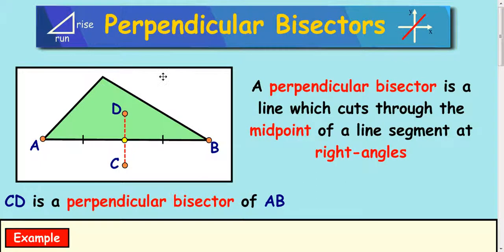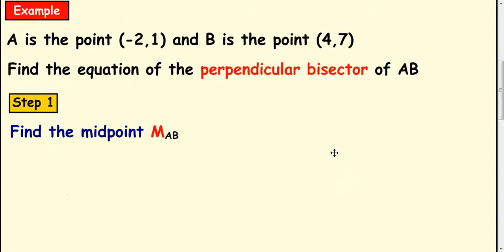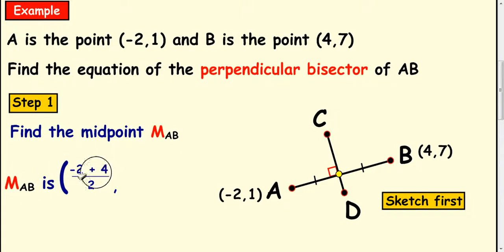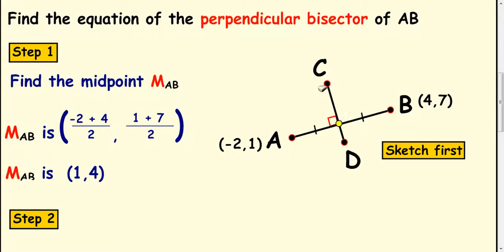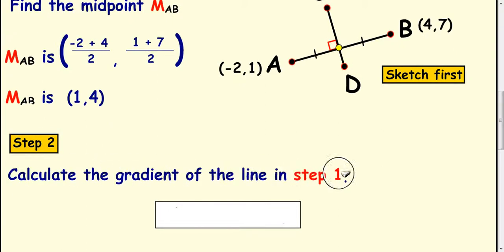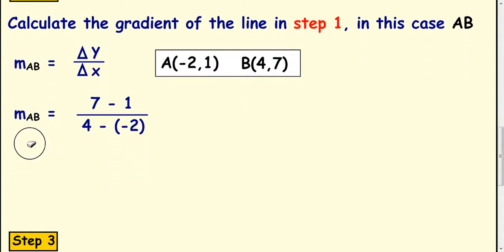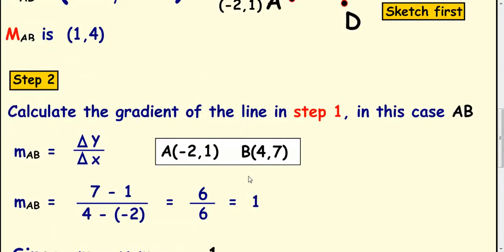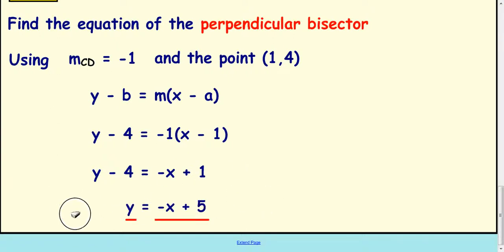The Straight line - How to calculate the equation of a perpendicular bisector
A Maths lesson that shows you what the perpendicular bisector of a triangle is and also how to calculate the equation of it